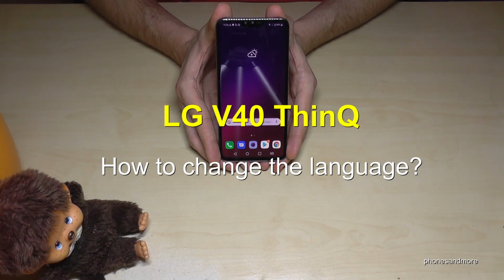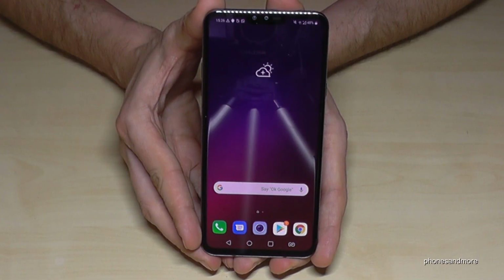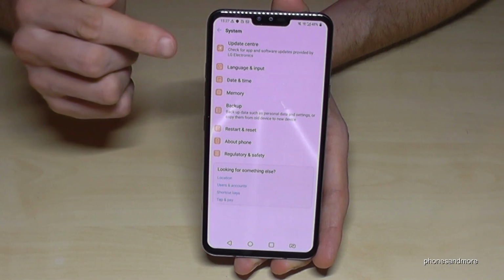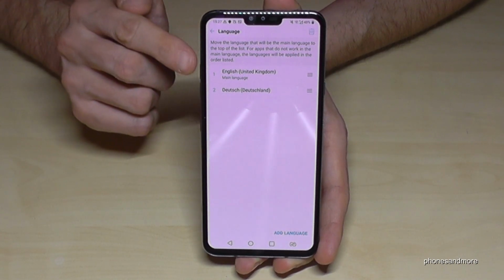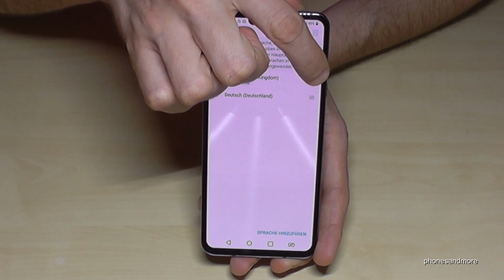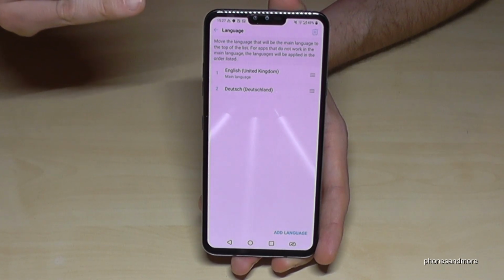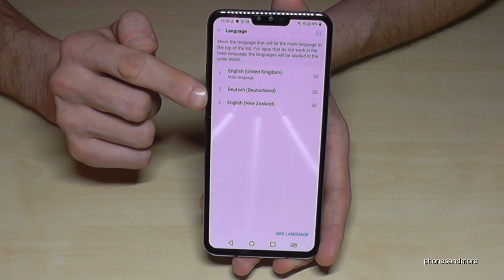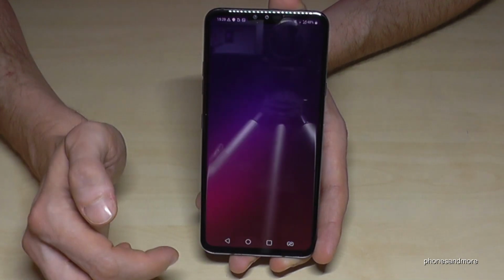LG ThinQ V40: How to change the language?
With this video, I want to show you, how you can change the language at the LG ThinQ V40.